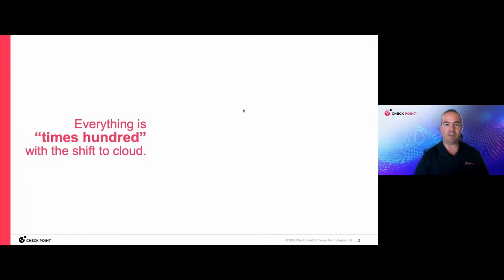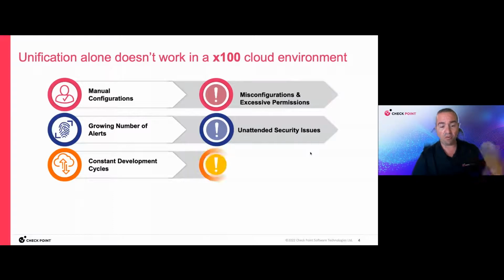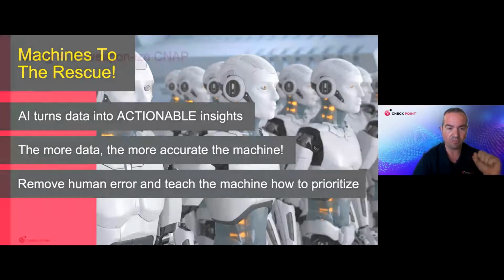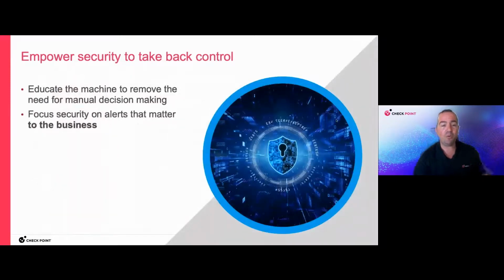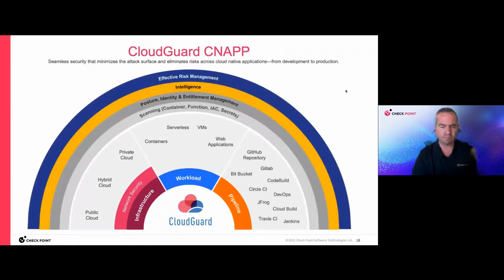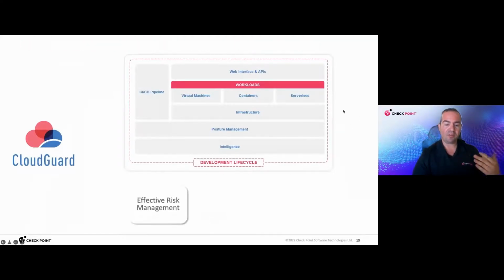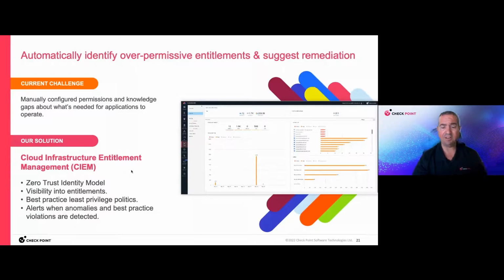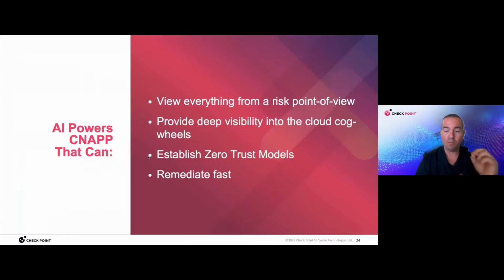Beyond Unification: How CNAP Should Reduce Cloud Security Risk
By now, every security team understands that unification is the first step to securing their workloads in the cloud. Disparate niche solutions are impossible to manage, with differing security needs at different points in the cloud tech stack and for different types of microservices at different points in the SDLC. Unification can’t be the end goal, though, because cloud security teams are still struggling with alert fatigue, friction with DevOps and manually trying to prioritize where their attention and remediation is required. In this webinar, we will examine how to reduce cloud security risk and eliminate existing complexity in the cloud, by using smarter unification tools that can help security professionals reduce risk in the cloud and DevOps teams to remain empowered and agile.

In this webinar you will learn:
- How to pull business objectives into the security alert prioritization process
- Why establishing an asset's effective security policy in the cloud is critical to risk elimination
- How to eliminate friction with DevOps teams and turn your organization’s security into an innovation enabler